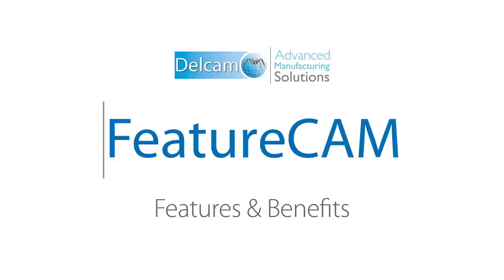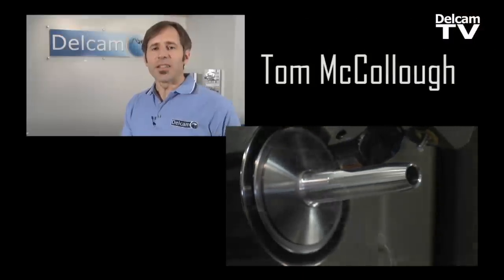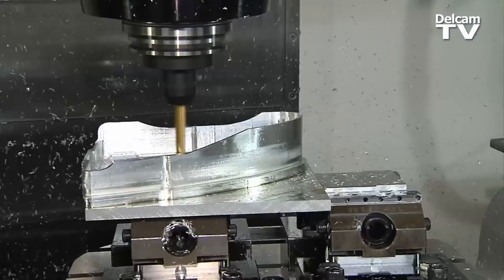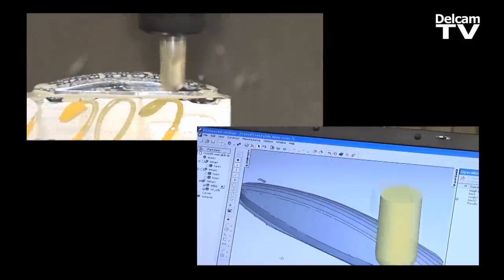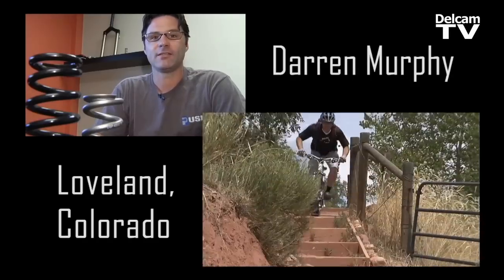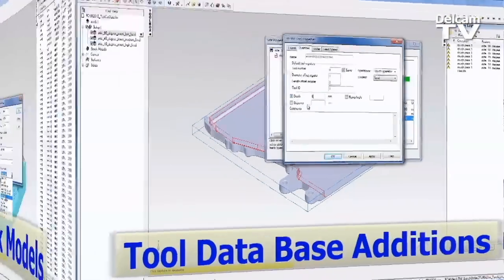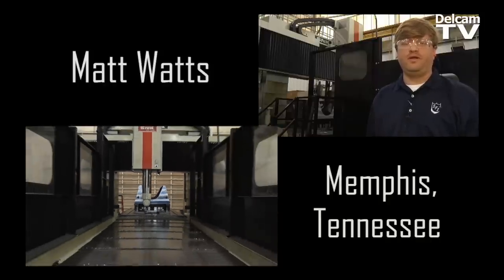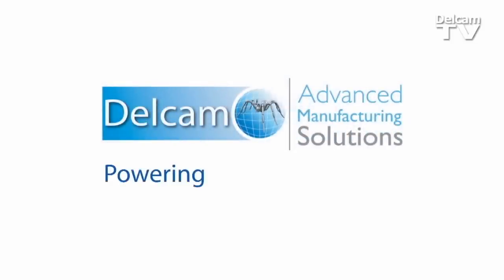Features & Benefits: Delcam FeatureCAM CAM Software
Learn about the features and benefits of Delcam's feature-based CAM software, FeatureCAM.